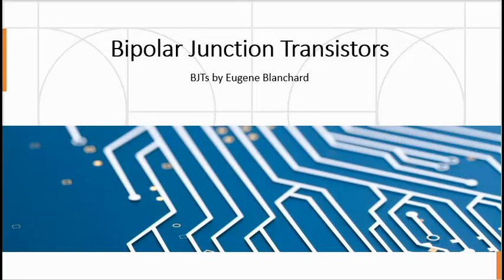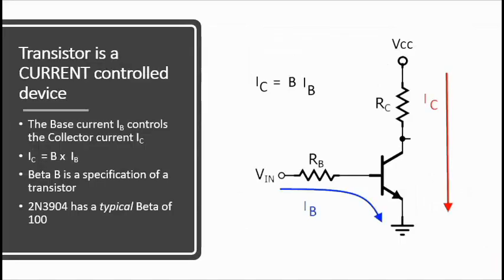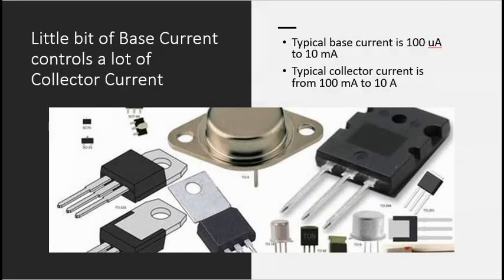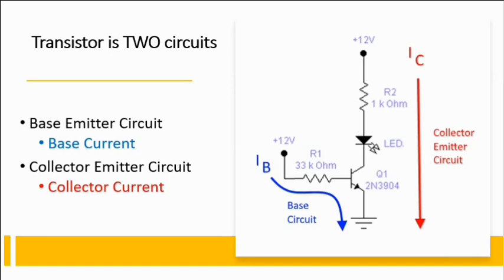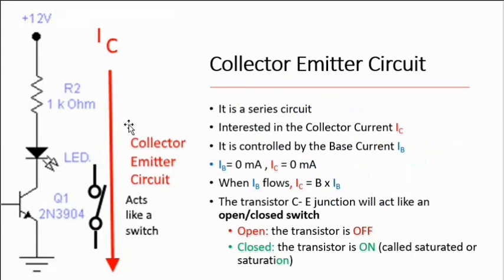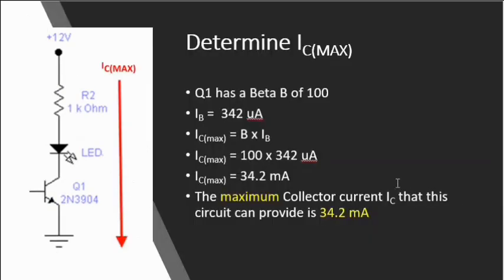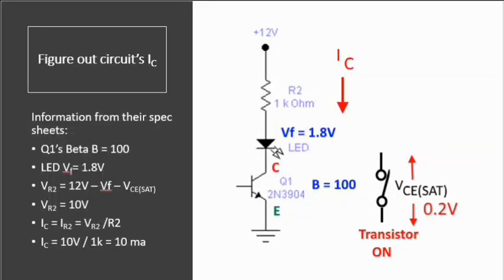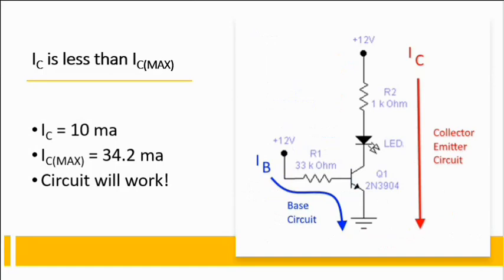Transistors Part 1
This video introduces the concept of a bipolar junction transistor (BJT) as a switch.